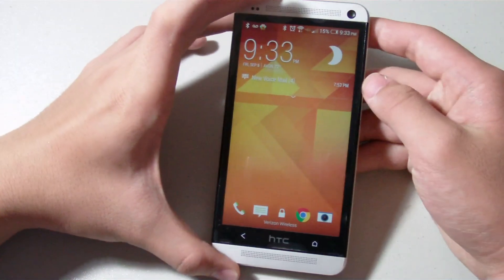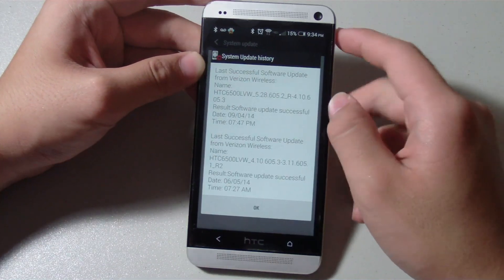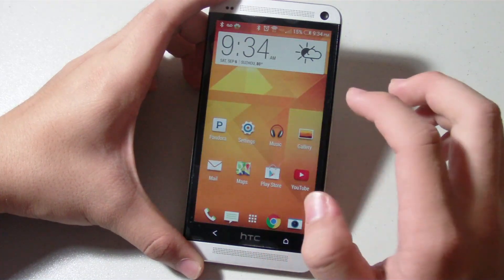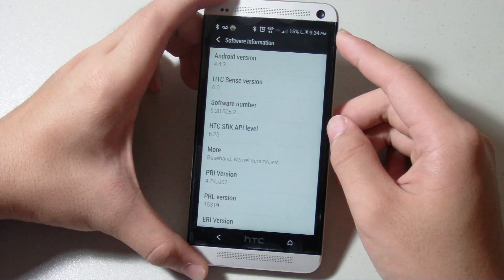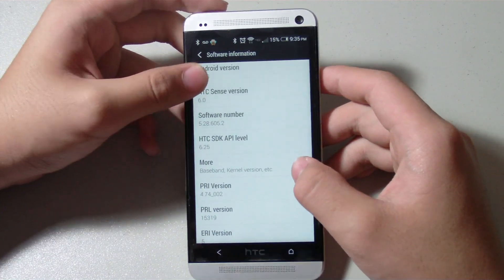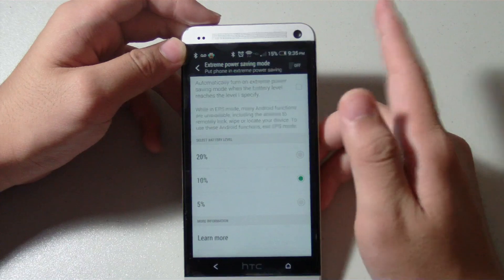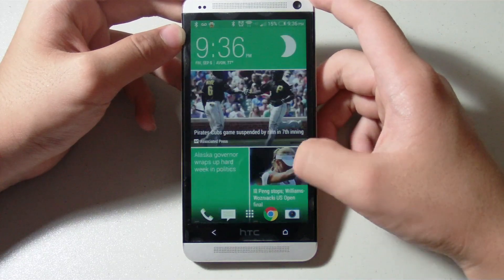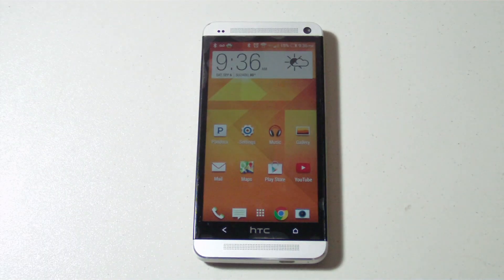HTC One M7 Android 4.4.3 Update Review (Verizon)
Just installed the new official Android 4.4.3 KitKat update via OTA on my HTC One M7 on Verizon Wireless. Nothing much new has changed. The only prominent feature is the Extreme Power Saver mode which conserves the maximum amount of battery life possible. To check for the update, head into Settings,System update, and Check for update there.